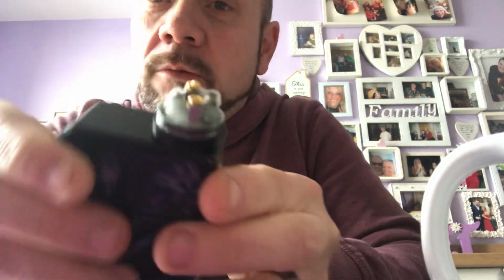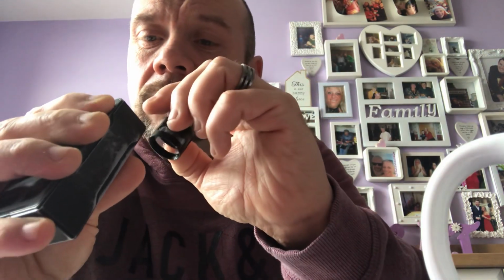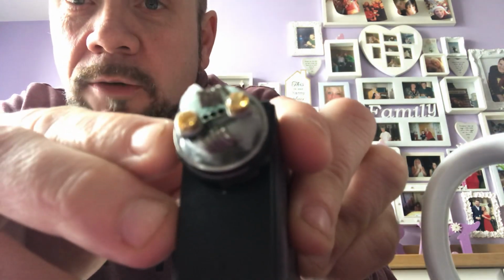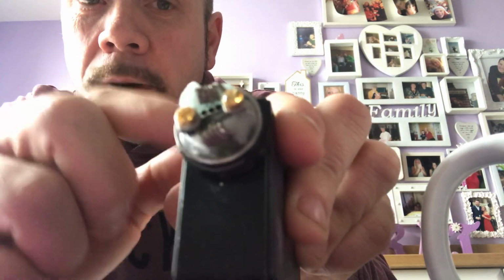HOTROD RDA BY SWEDISH VAPOR/DEEPIN MAKER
24 mm rda sent by deep in maker and Swedish vapor